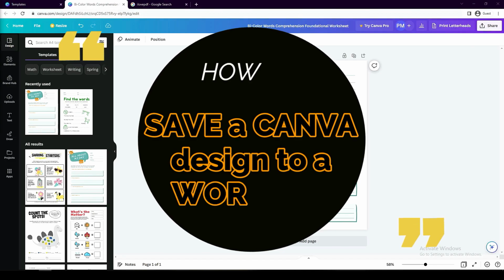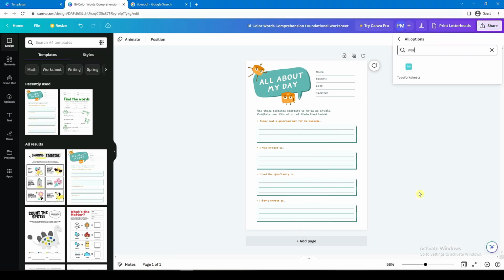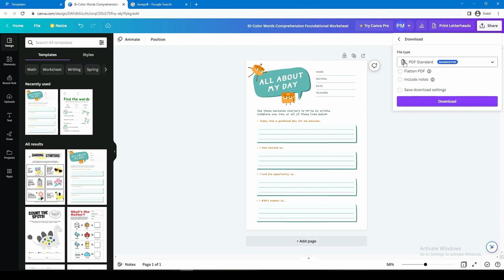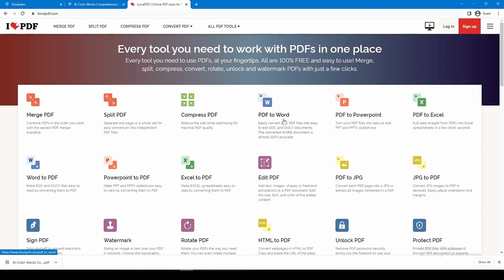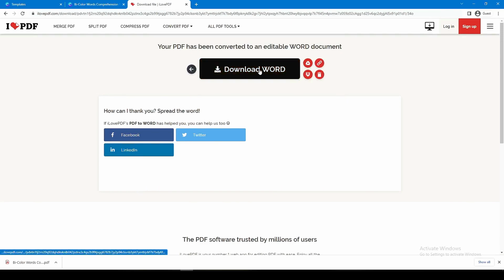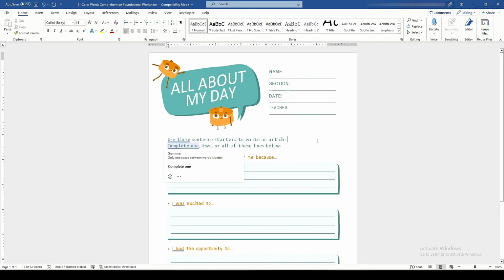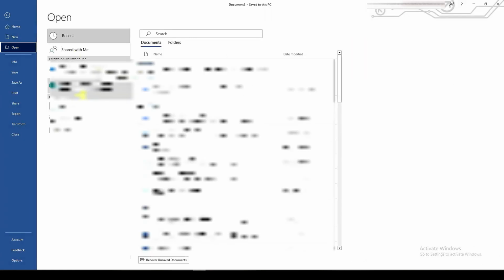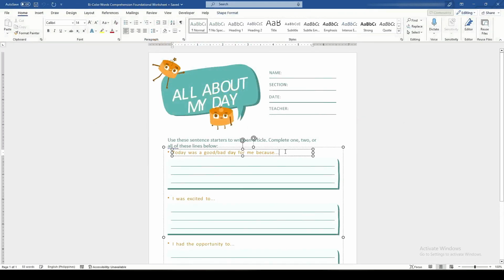How To Save a Canva Design To a Word Document (easy)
How To Save a Canva Design To a Word Document